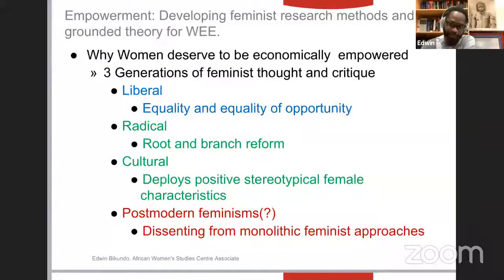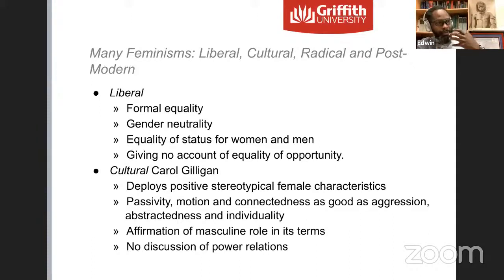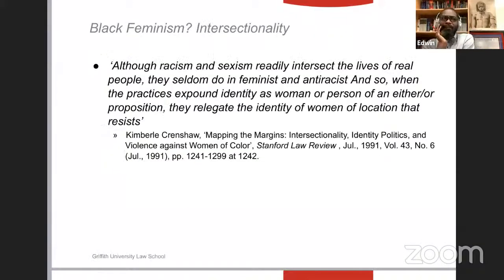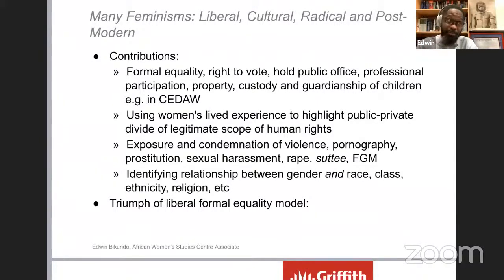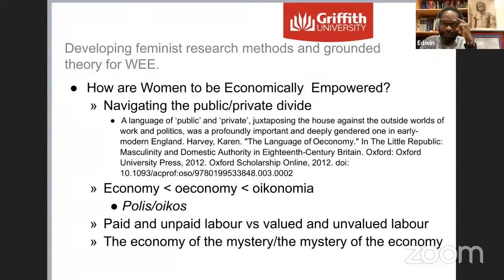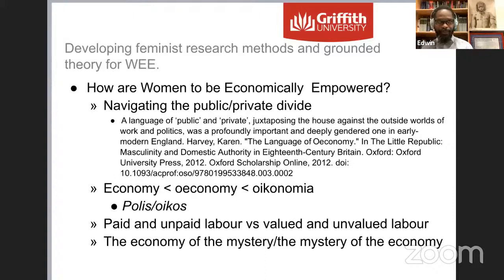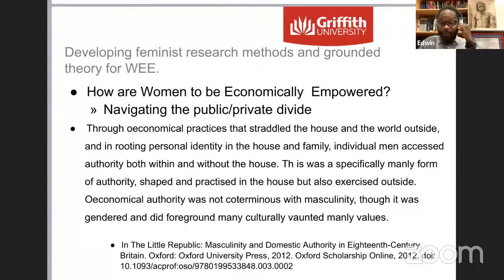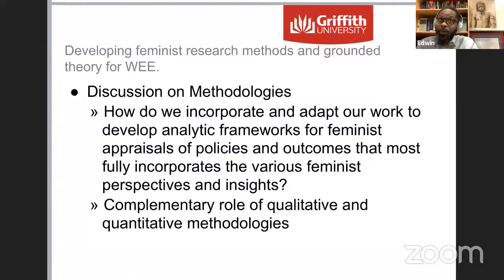Invitation to a Webinar "Feminist perspectives to women's economic empowerment". -6.11.2020